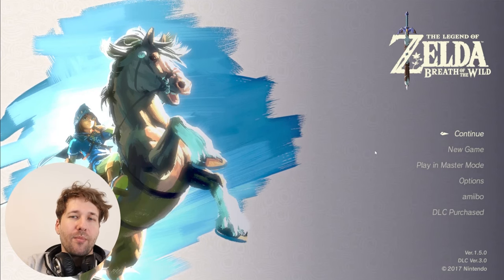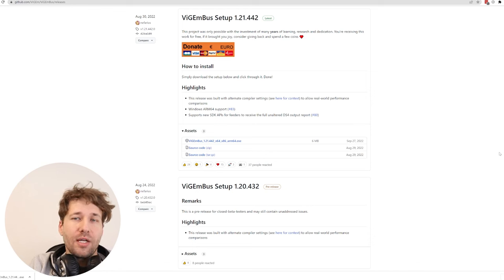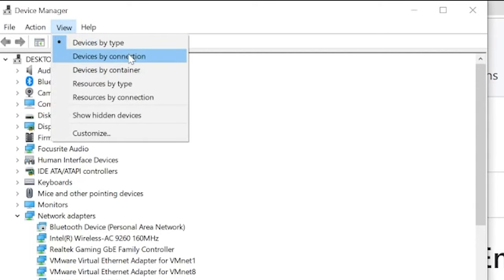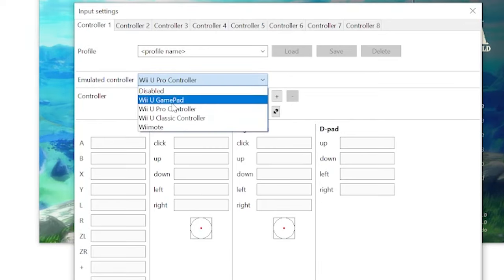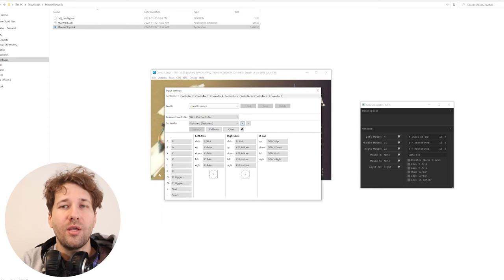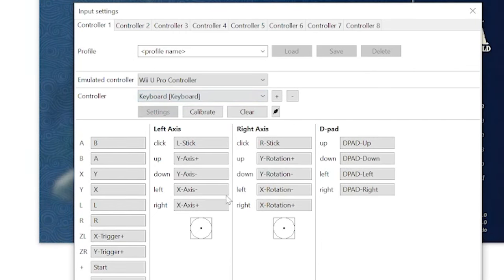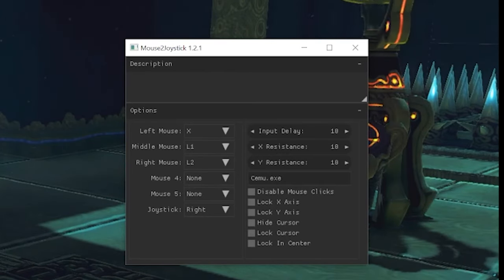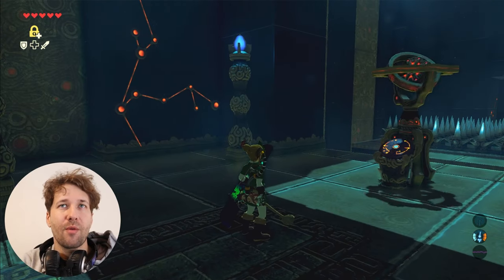How To Use Keyboard And Mouse With CEMU - Working 2023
In this video, I show you how to use a keyboard and mouse for Cemu WiiU emulator. At first glance, it seems simple: just map your keys to your input settings and start playing your games. Sadly, it isn't that straightforward.

Cemu doesn't work natively with keyboards and it does require an extra step to help it to recognize all your mappings/inputs. In this guide, we use a tool that will help Cemu to let us use our keyboard to play games.

We will also be setting up our mouse so we can move the camera and also map our mouse buttons. This isn't entirely necessary, but it can improve the gameplay experience if configured nicely.

Cheap USB Controller in case you give up:

00:00 Introduction
00:12 Trying To Map Keyboard Settings
00:32 ViGEmBus Setup
01:09 Mouse2Joystick Setup
01:19 Configure Keyboard and Mouse in Cemu
02:53 Mouse2Joystick Settings
03:25 Mapping Keyboard Inputs
03:36 Still Won't Work?